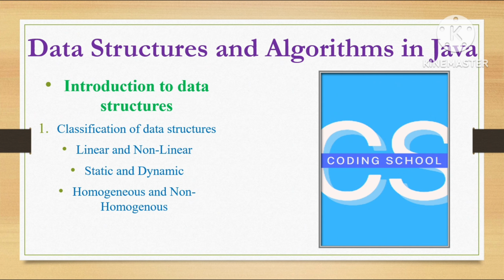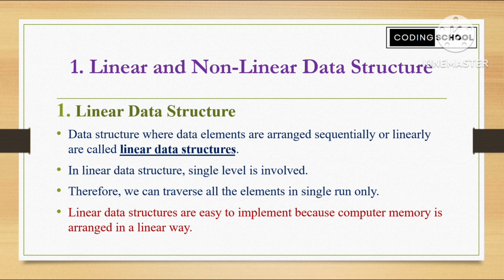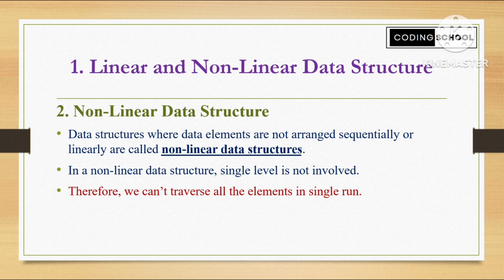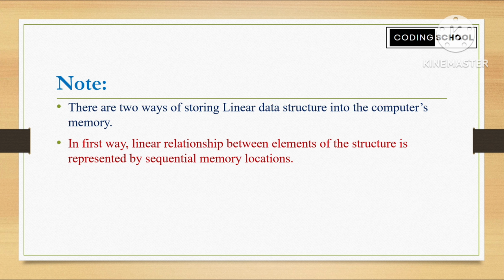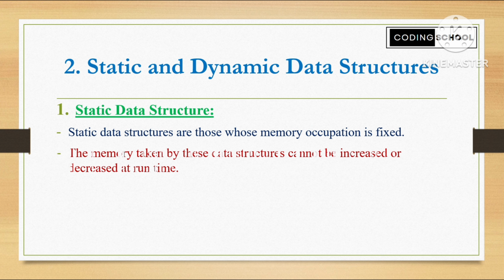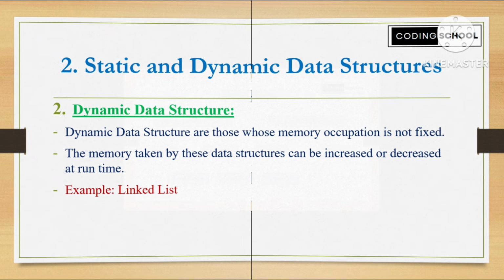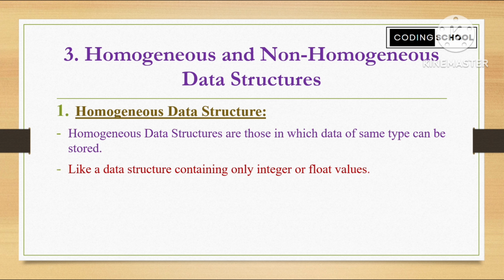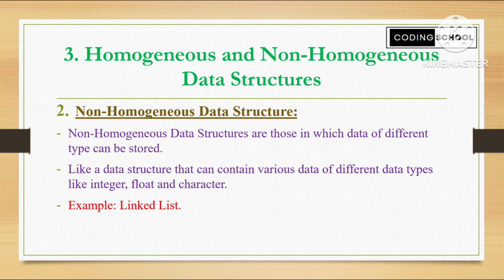data structures and algorithms in java | Lecture 2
Explanation of classification of data structures with diagrams is given in this video.

Classification of data structure:
1. Linear and Non-Linear data structure
2. Static and Dynamic data structure
3. Homogenous and Non-Homogenous data structure

Thankyou...

Keep Learning Coding.